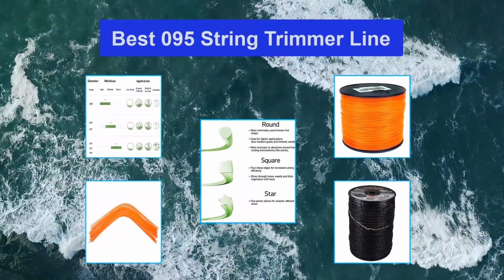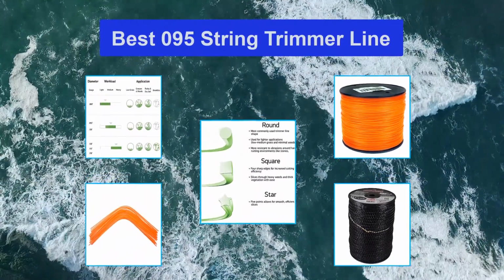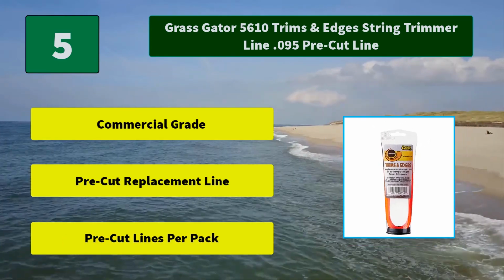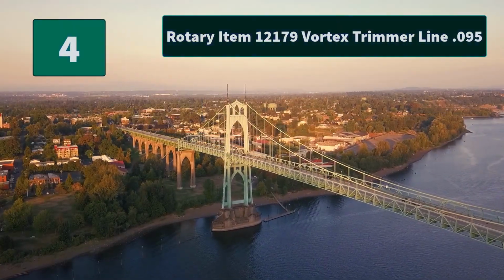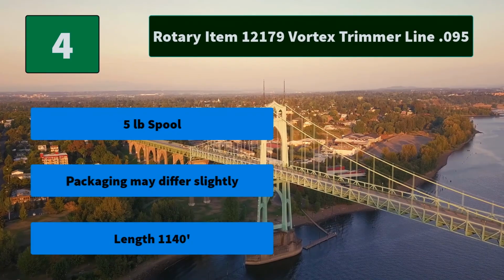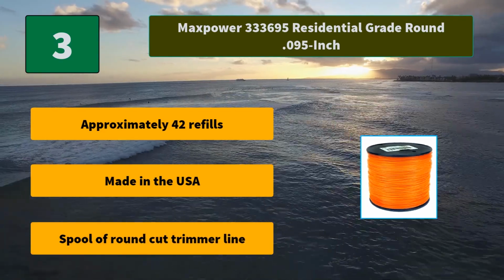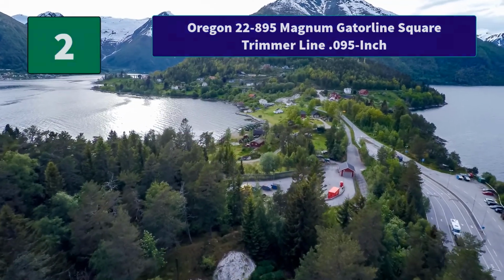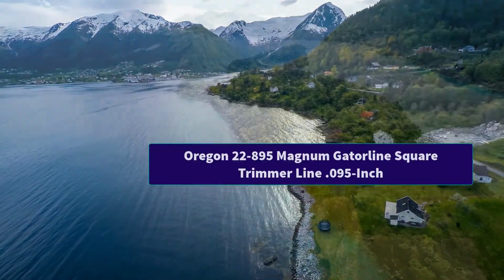▶️String Trimmer Line: Top 5 Best 095 String Trimmer Line For 2020 - [ Buying Guide ]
✅ To save you both time and money, we’ve chosen some of the Best String Trimmer Line brands and models.
Here are our Best String Trimmer Line Reviews For 2020 that we offer for you today.
Check out each item and compare the features included, to helping you make the best purchasing decision worth your money.

Parts Camp Trimmer Line .095 5Lb Orange Round Commercial Spool of line
Oregon 20-020 Magnum Gatorline Supertwist Trimmer Line
Husqvarna Titanium Force String Trimmer Lines
Rotary Item 12179 Vortex Trimmer Line
Maxpower 333195 Residential Grade Round

To save you the hassle, we took the initiative to thoroughly research and compile to you this review of the best of String Trimmer Line the market has in store for you at this point in time.
So It's a Perfect Time for buying your first String Trimmer Line now.